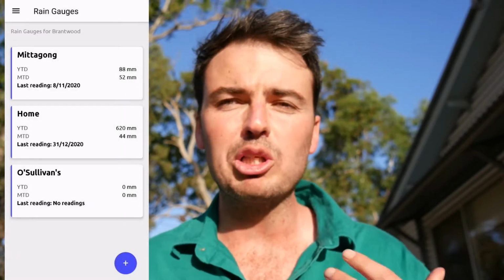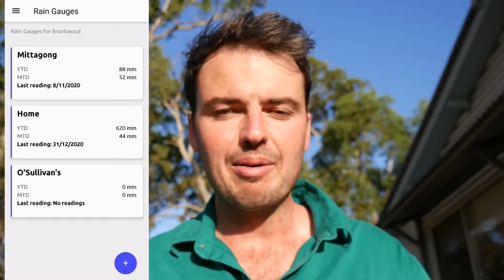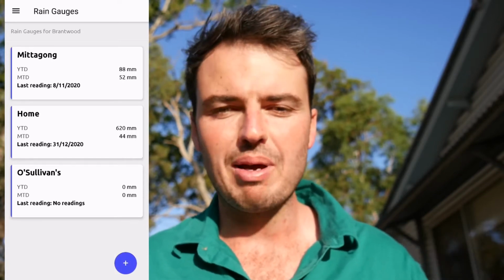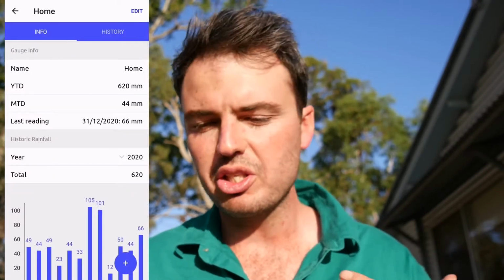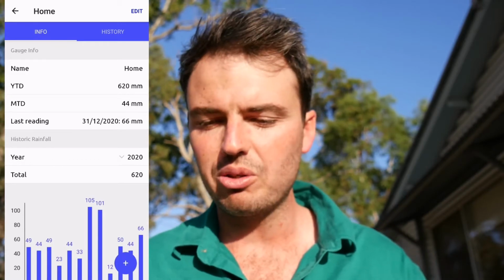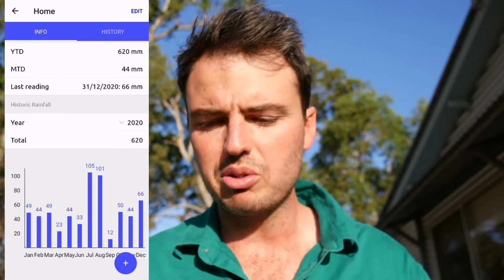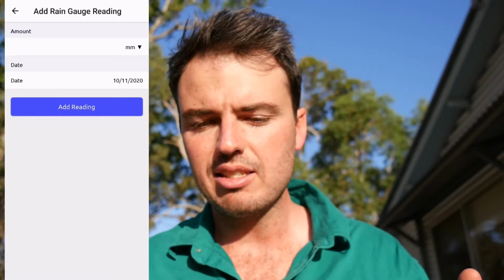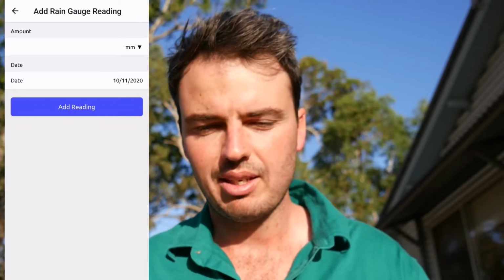Mobble Rain Gauge Feature Demo with Jock Lawrence - 10/11/2020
Rain Gauges are here for Mobble's livestock farm management software! Record all your rainfall data across your properties directly in Mobble.